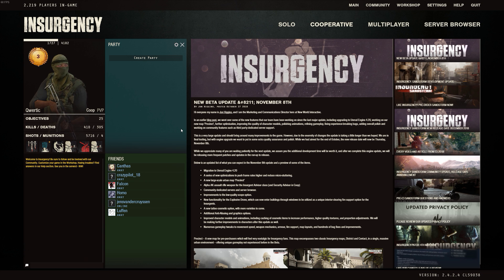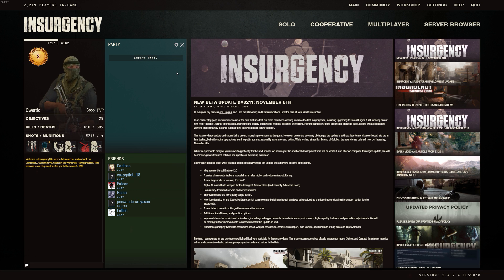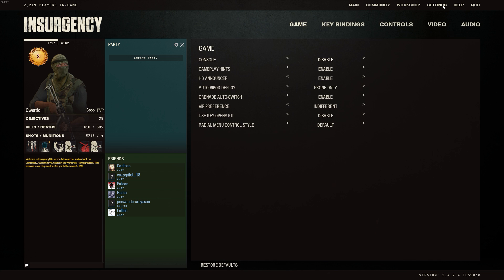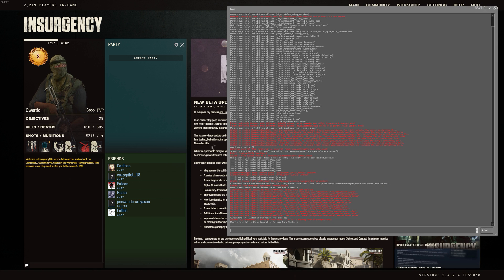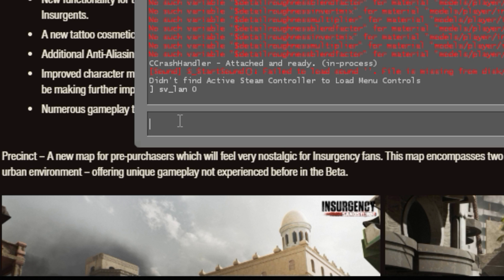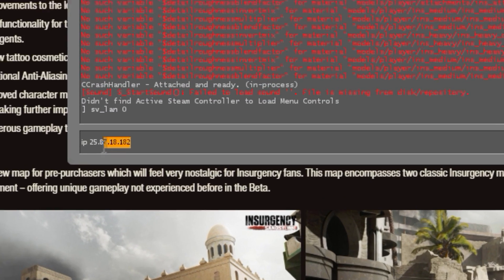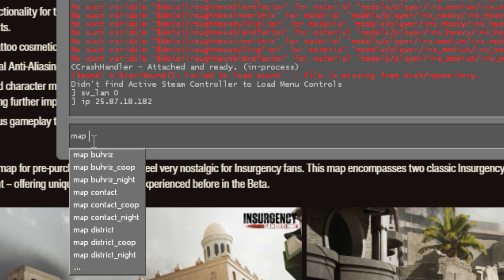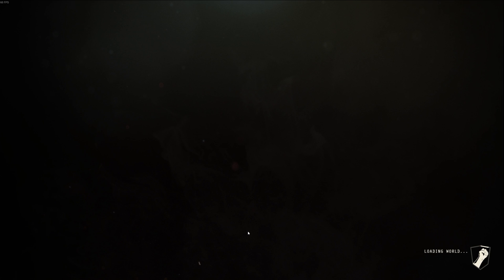How to make an insurgency server 2018 [hamachi and no srcd.exe]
commands: sv_lan 0 then ip "ip4 hamachi" then map "chosen map" and for your friends to connect: connect "ip4 of host":27015